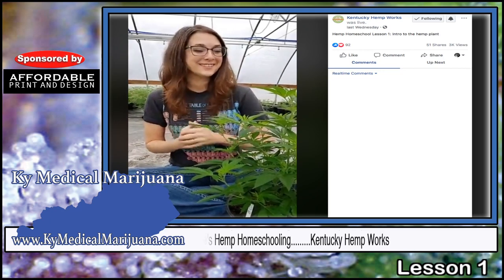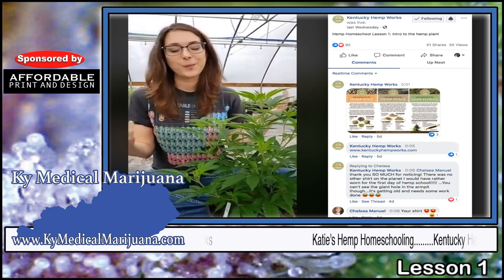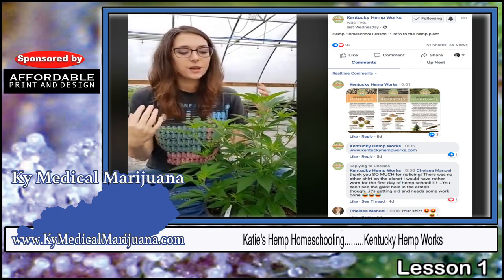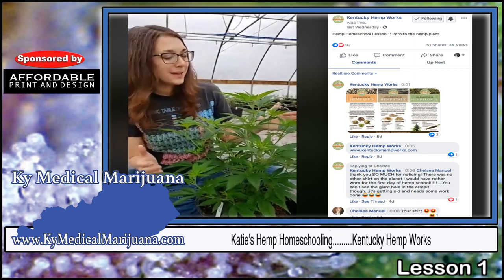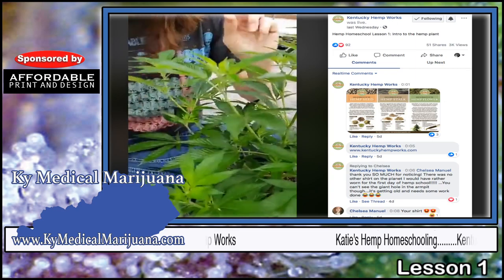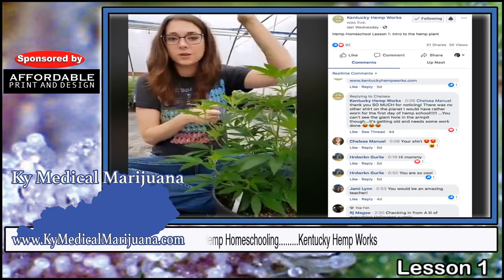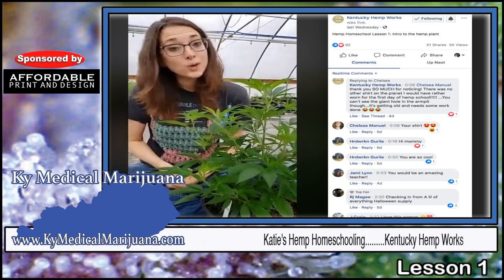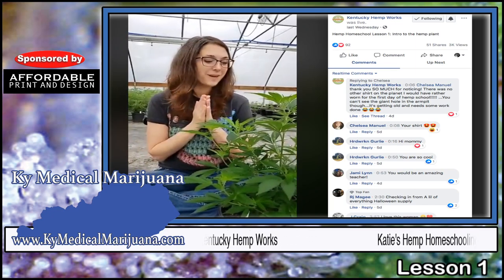Katie Moyer Arzamastseva Kentucky Hemp Works Lesson 1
with Katie's Hemp Homeschooling Lesson 1.